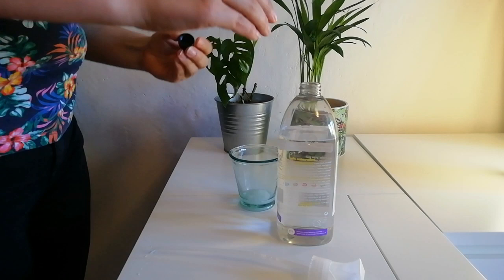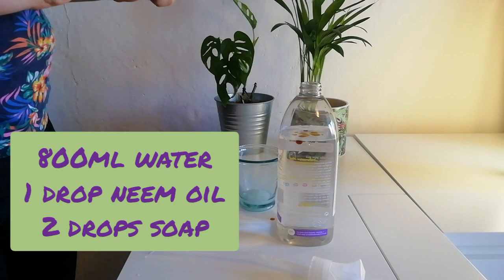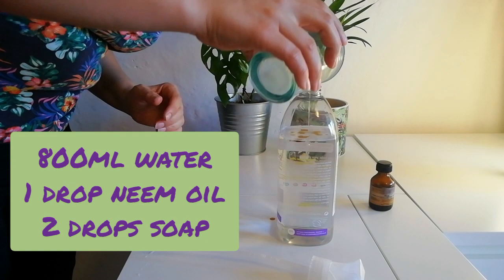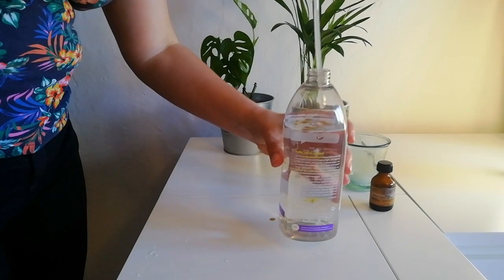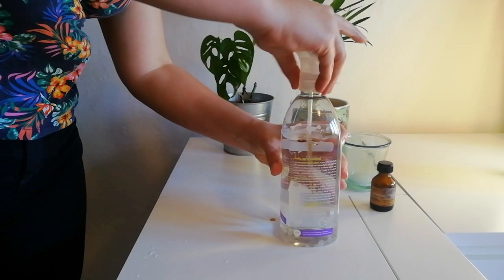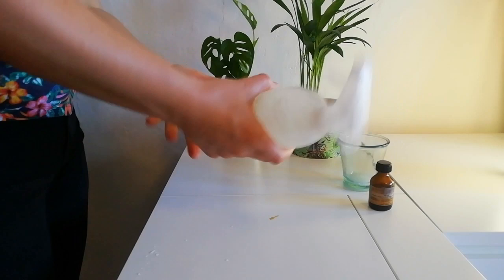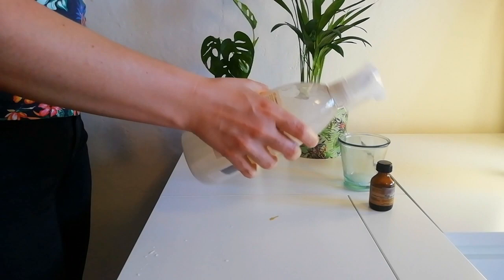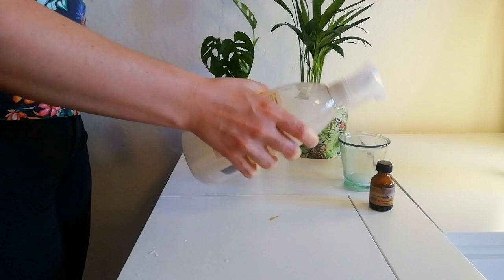🦟Get rid of THRIPS naturally with 🌱NEEM oil🌱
Best way how to get rid of thrips and other pests with a natural neem oil.